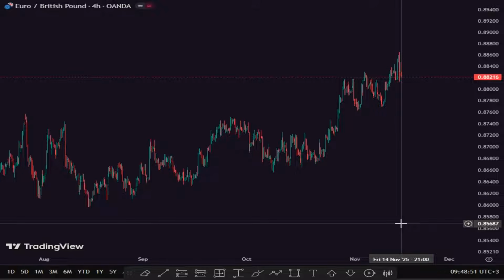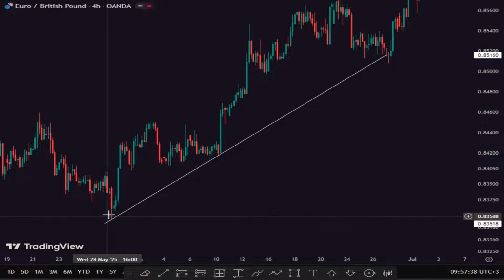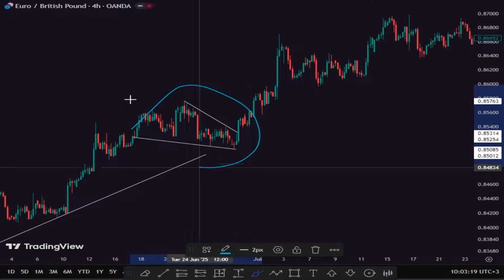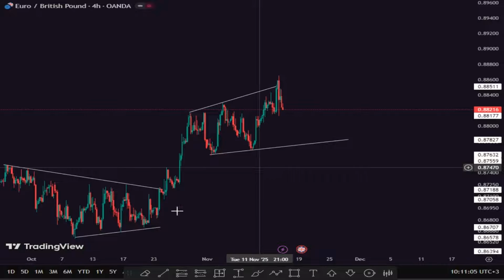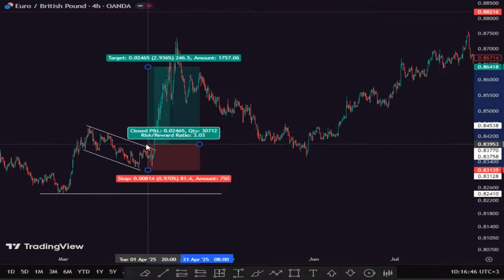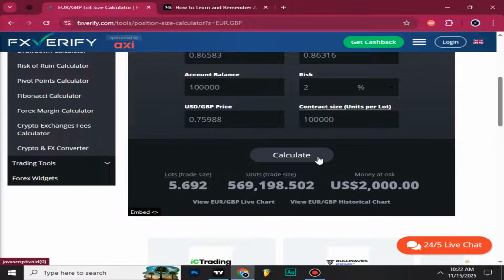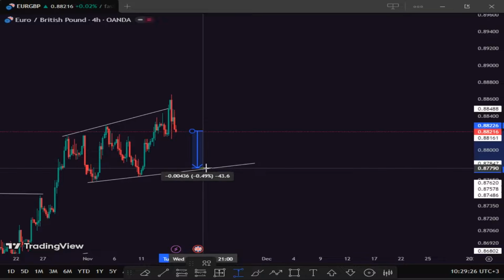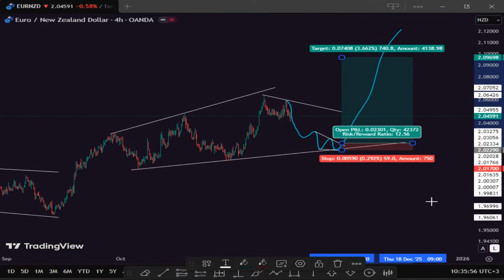I Struggled With Forex for Years — Here’s the Course I Needed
Welcome to this Full Forex Course, the only video you need to build a strong foundation in forex trading for beginners and intermediate traders. In this training, I break down the most important concepts in forex education and forex training, using real chart examples so you can learn forex trading the right way.

We start with how to draw trendlines in forex, how to identify strong support and resistance trading levels, and how to recognize the most powerful forex chart patterns used by successful traders. I also cover key ICT forex concepts such as liquidity, market structure, and fair value gaps so you understand how price truly moves.

You’ll also learn pip value explained in a simple way, along with a step-by-step guide on how to calculate lot size so you always manage your risk management in forex properly. Whether you're brand new or improving your strategy, this video teaches the core of price action forex with clarity and confidence.

This course is designed by FastHandFX, giving you the same FastHandFX strategies I use daily. If you're ready to grow and learn forex trading the right way, this video is your complete starting point.